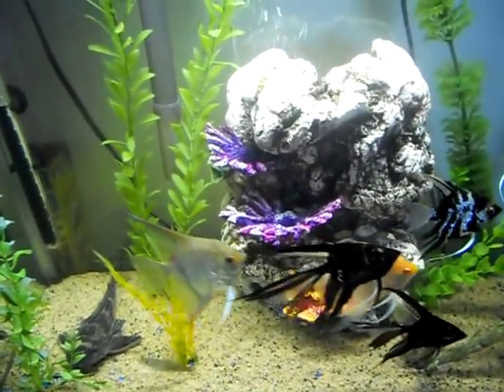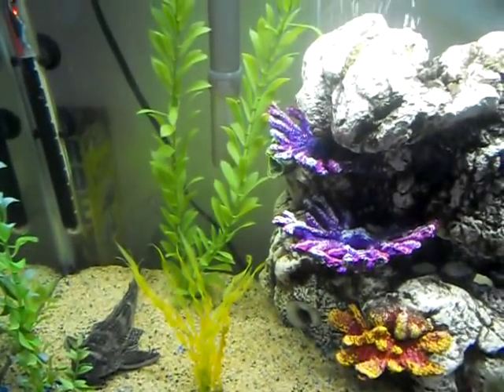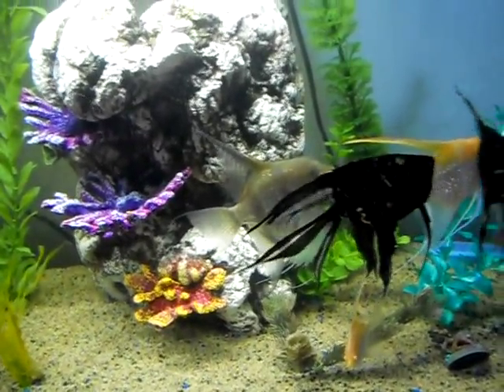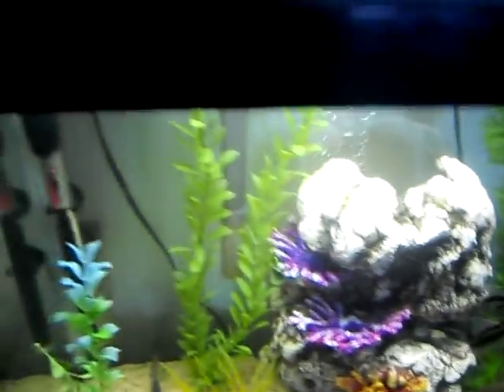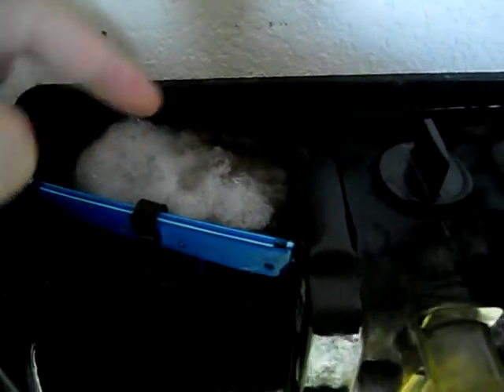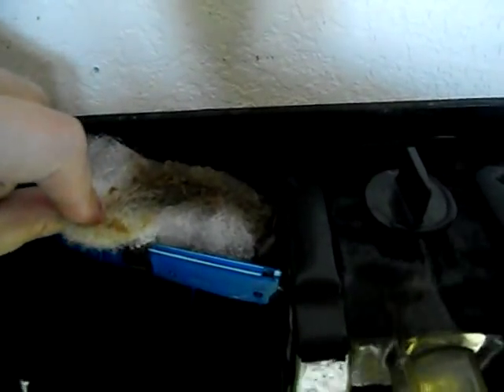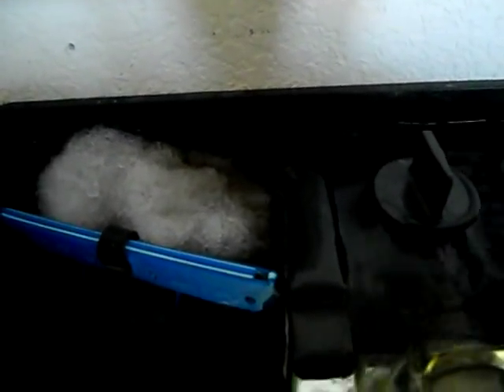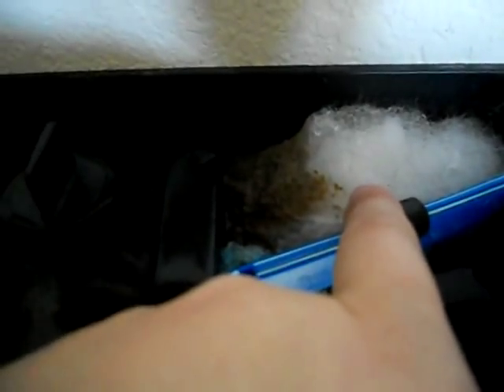Pillow Stuffing In Your Aquarium Filter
Pillow stuffing can help out your aquarium.